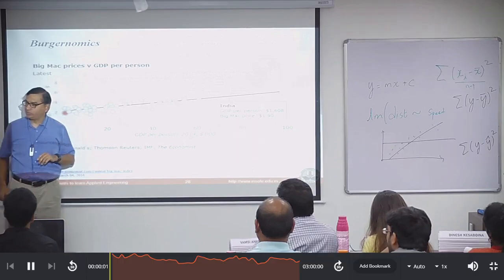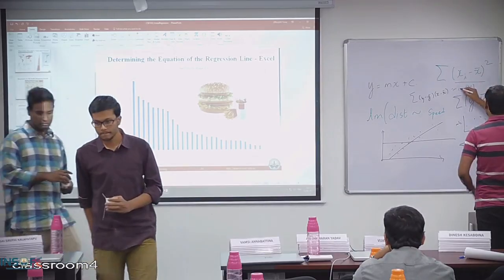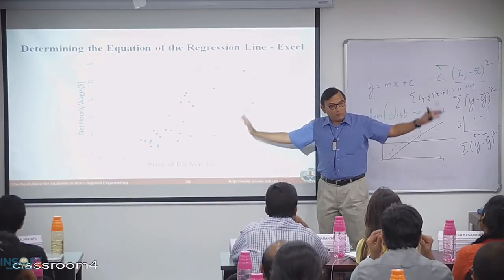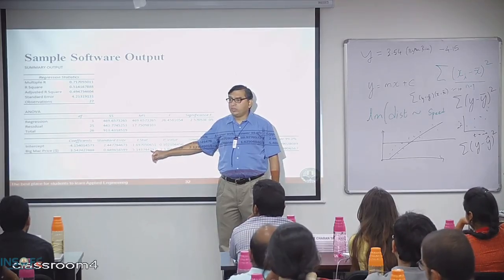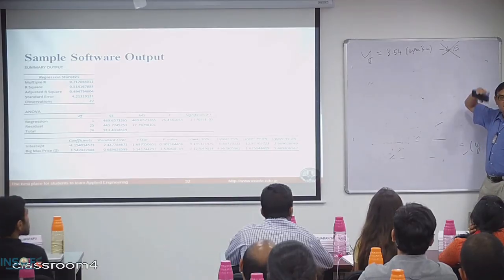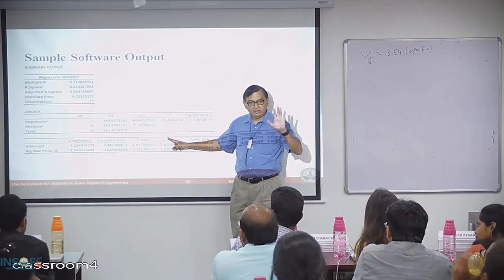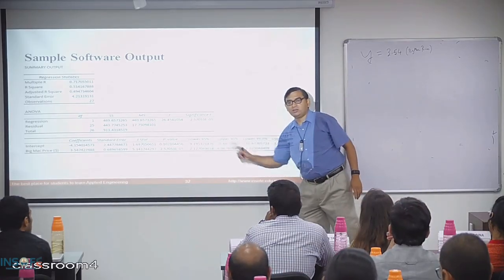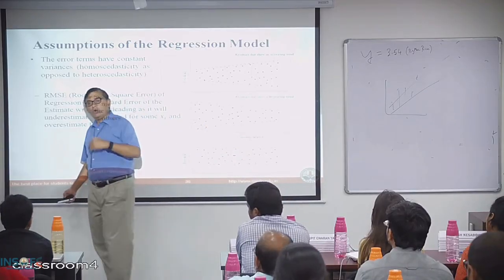Simple Linear Part 2